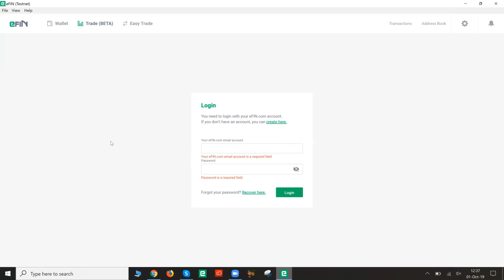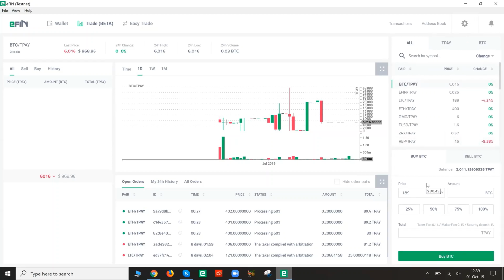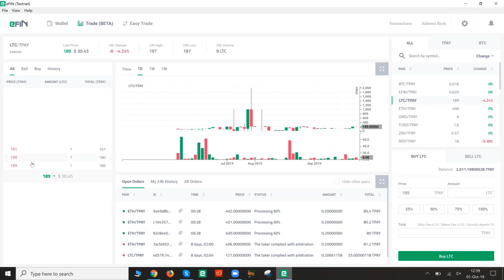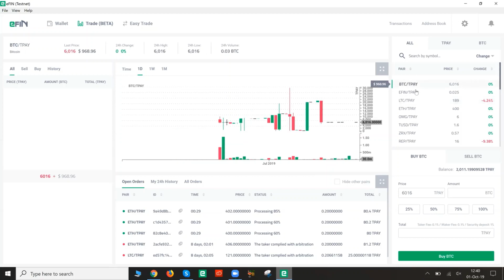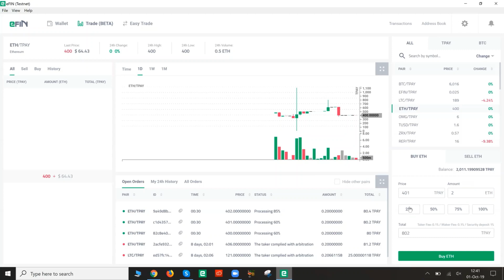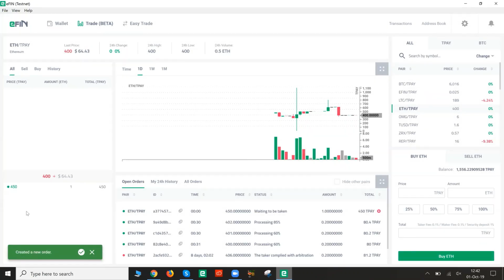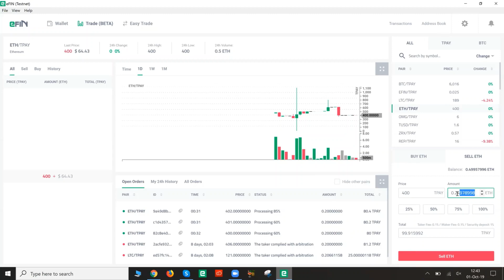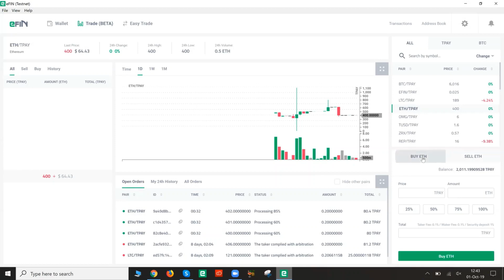EFIN DEX Tutorial - Making Orders